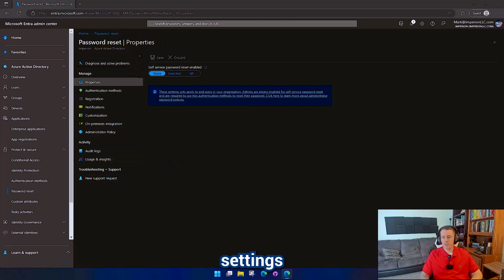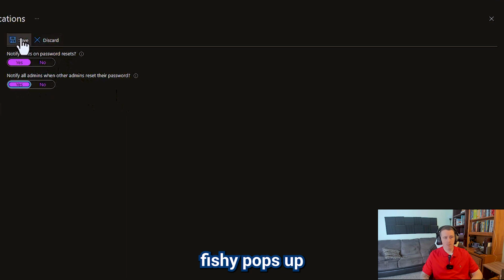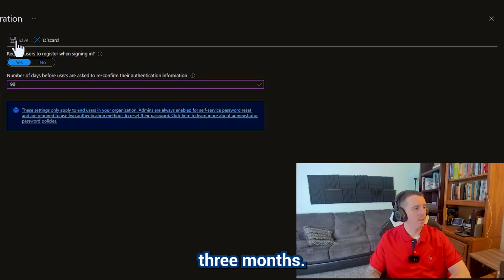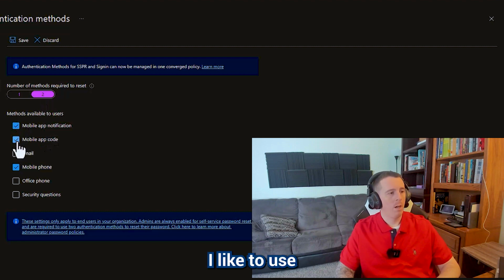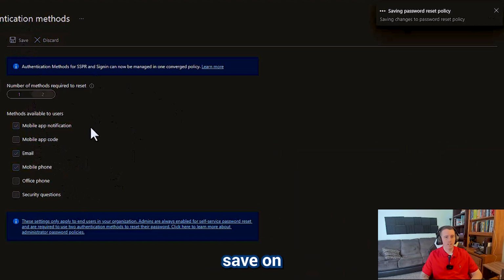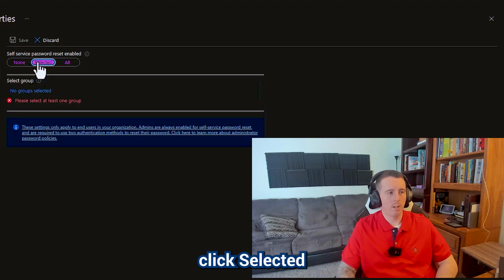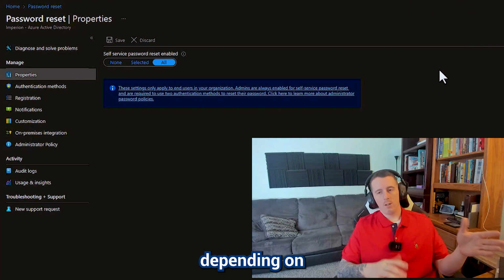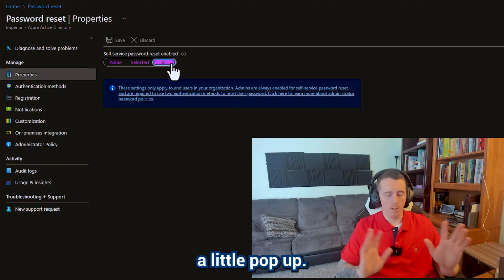Azure AD - Enable Self Service Password Reset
In this video, we'll walk you through the process of enabling SSPR (self-service password reset) for your organization. Self-service password reset is a powerful tool that allows users to reset their own passwords without the need for IT intervention, reducing helpdesk workload and increasing user productivity.

I'll guide you through the steps to enable self-service password reset in your Microsoft environment, including configuring the necessary settings in Azure Active Directory.

We'll also cover best practices for configuring self-service password reset, such as setting up authentication methods.

By the end of this video, you'll have a clear understanding of how to enable self-service password reset for your organization and how to configure it to meet your specific needs. So, let's get started and empower your users to manage their own passwords securely and efficiently.